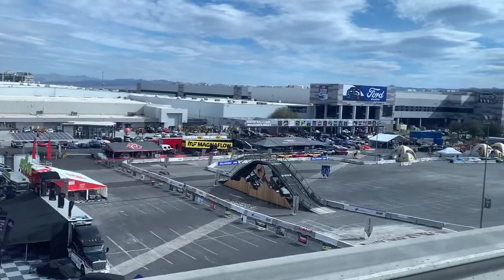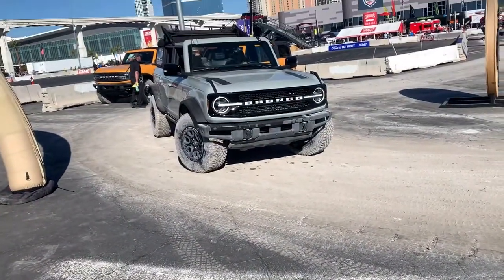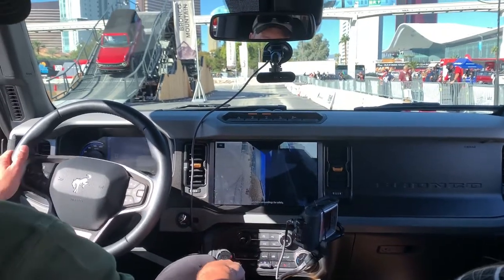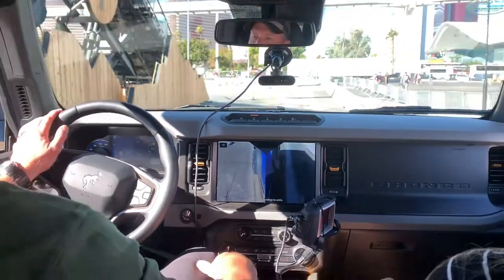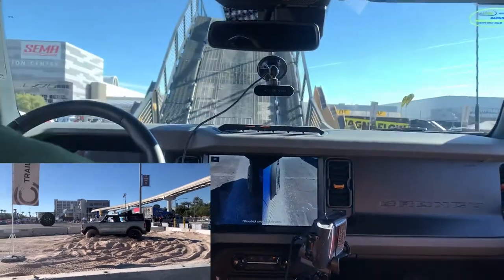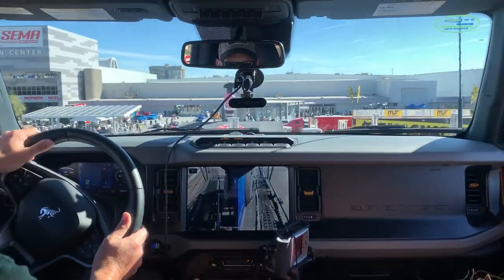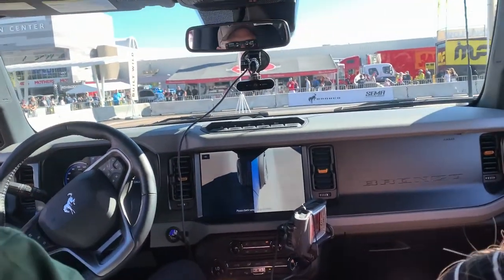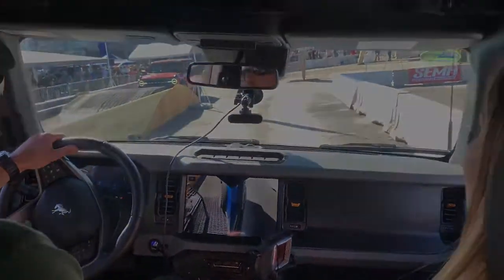Ford Bronco Rides and Hoonigan Burn-yard at SEMA 2021!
In today’s we go to the SEMA show in Las Vegas! We ride in the new Ford Broncos and spend the rest of the day at the HOONIGAN burn yard watching many cars do donuts and burnouts!

Wordpress:
Tiradoracing.wordpress.com